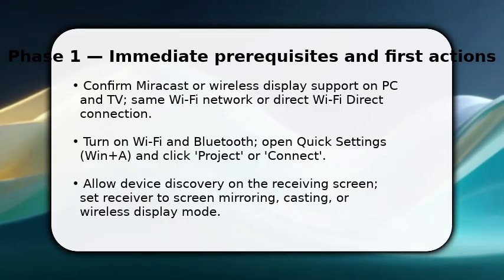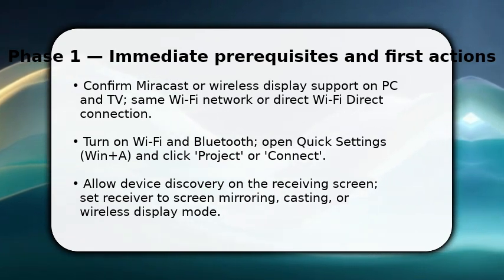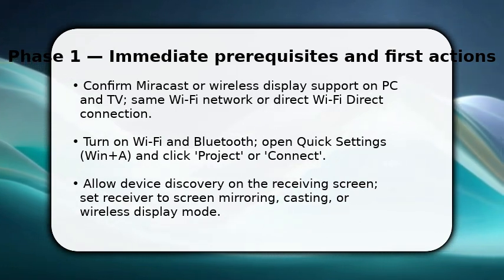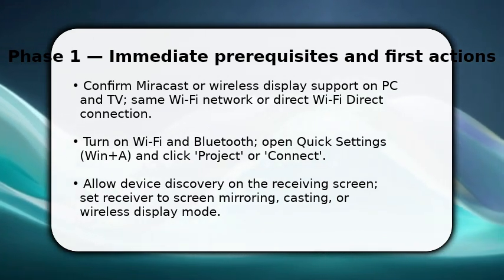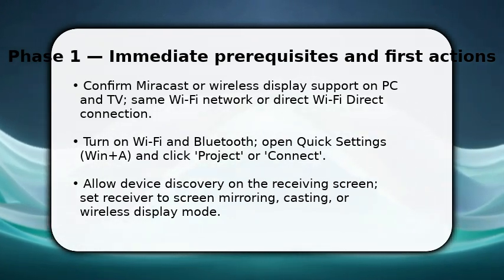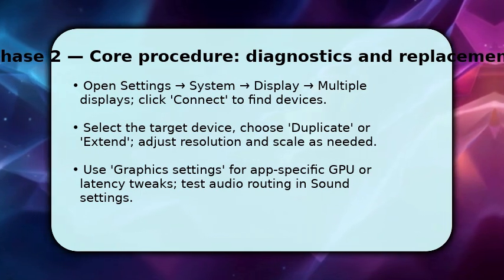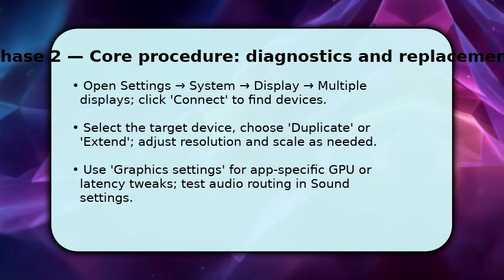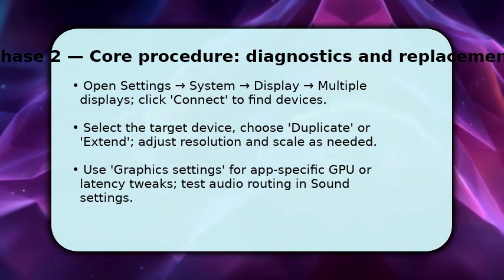How to Use Screen Mirroring on Windows 11 - Full Guide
How to Use Screen Mirroring on Windows 11 - Full Guide | 🔒 Surfshark VPN Deal — Stay private and secure. $1.99/mo + 3 Months Free ▸

Dive into the world of screen mirroring on Windows 11 in this comprehensive guide. Learn step-bythy techniques to connect your devices and share content seamlessly across platforms, enhancing collaboration or entertainment experiences right from home.

Windows 11, screen mirroring, connect devices, share screen, collaboration tools, entertainment streaming